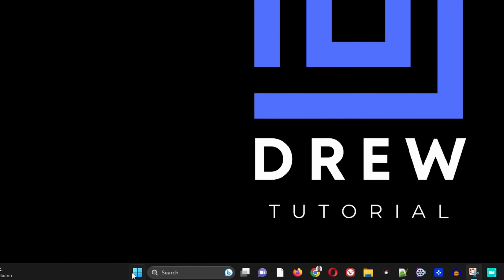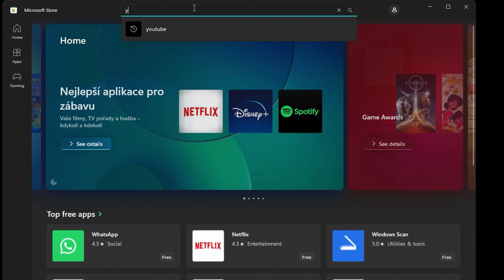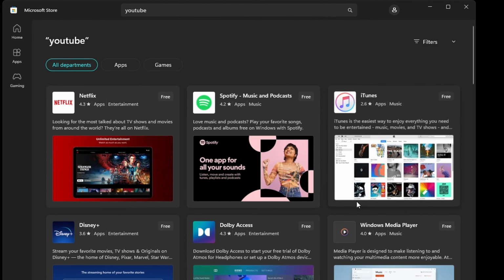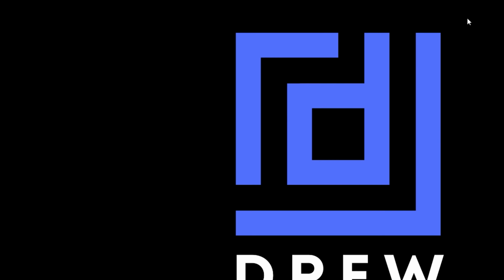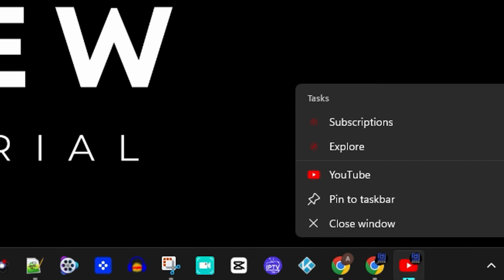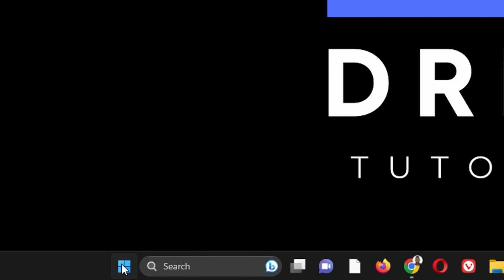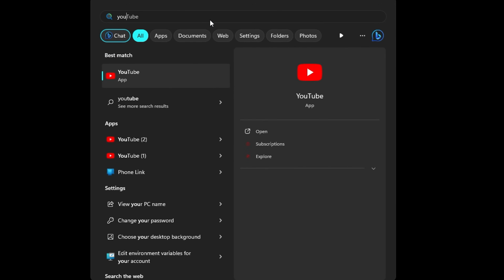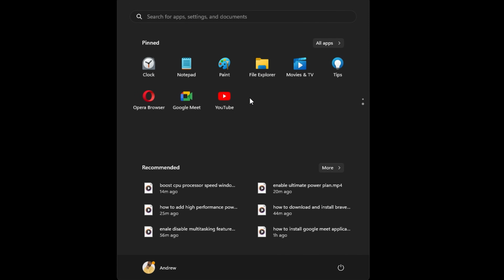How to Download & Install YouTube App in Windows 11/10 PC or Laptop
Learn How to Download & Install YouTube App in Windows 11/10 PC or Laptop. Step by step tutorial on how to install YouTube app on windows 10 or Windows 11.